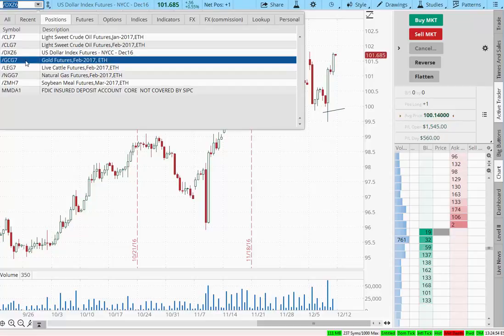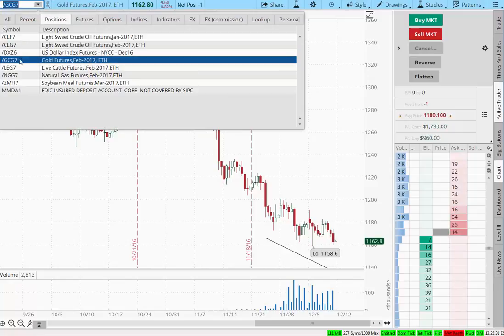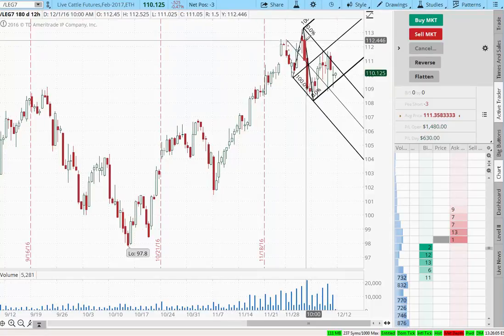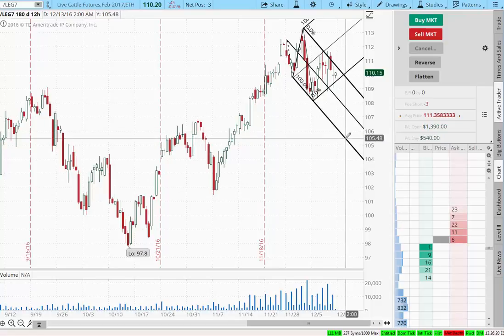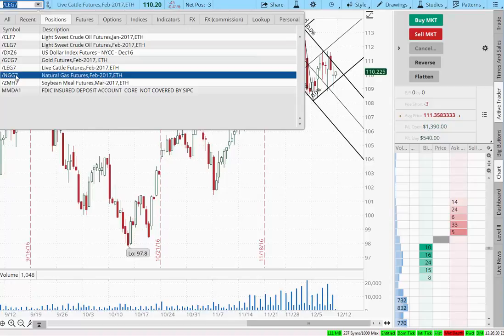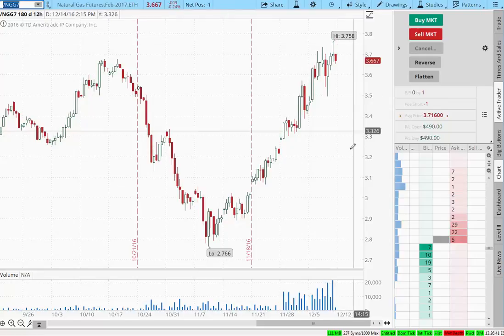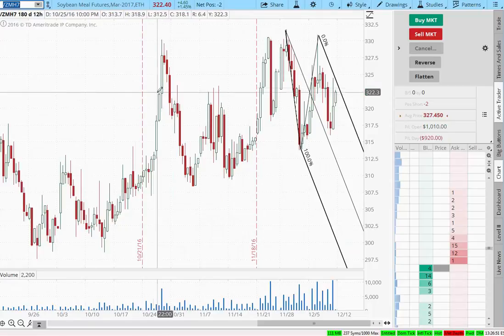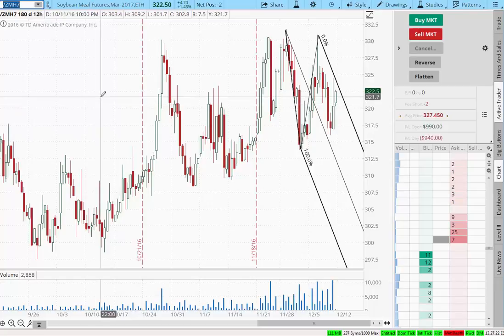New software feature dec 9 2016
New software feature that helps find reversal points. you will see it in an actual trading account.